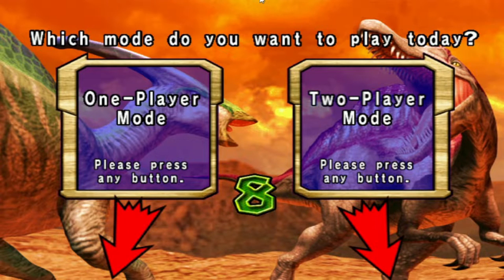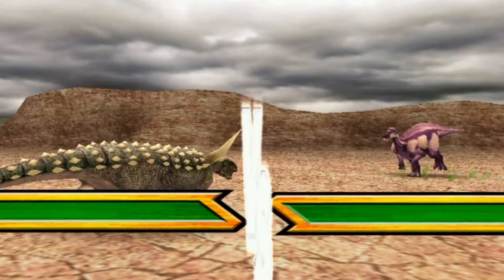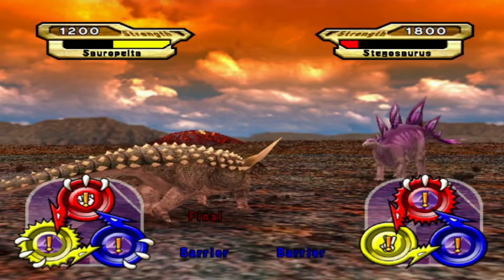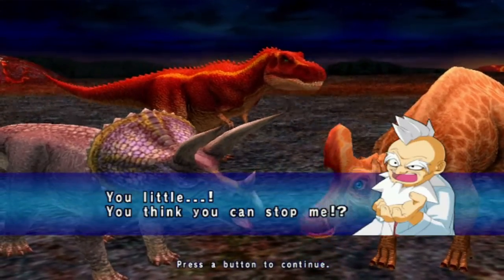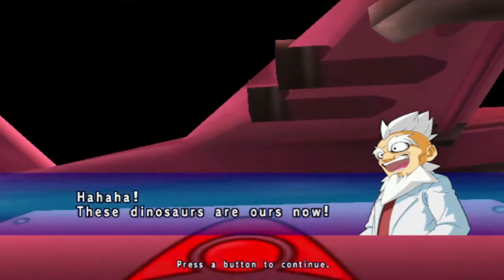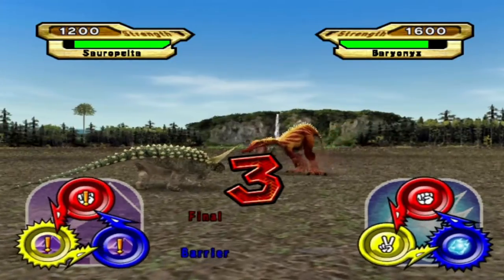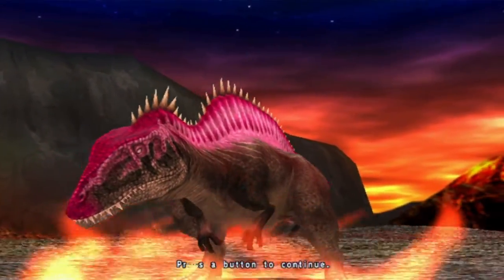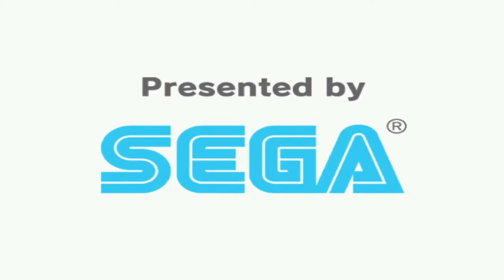Dinosaur King Arcade | Operation Dinosaur Rescue | Sauropelta's Time to Shine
More Operation Dinosaur Rescue here with this time, Sauropelta being the star of the show, marching all the way to the end where An Alpha Acrocanthosaurus awaits.